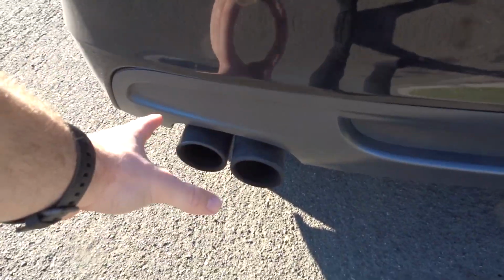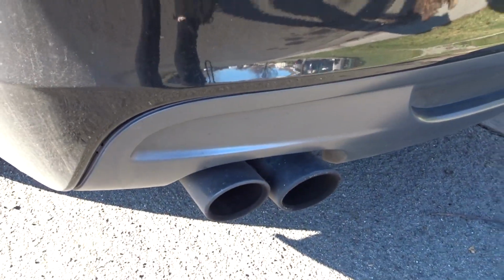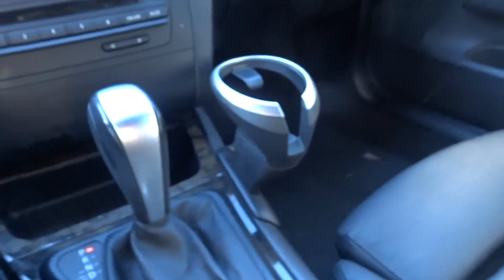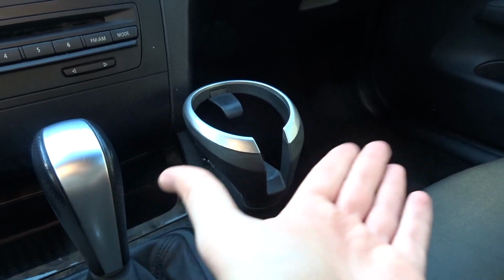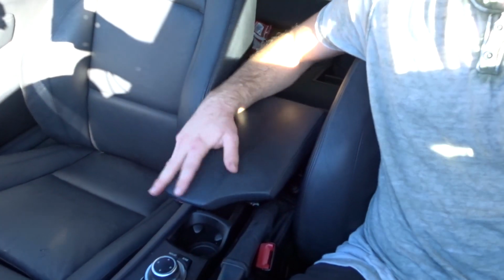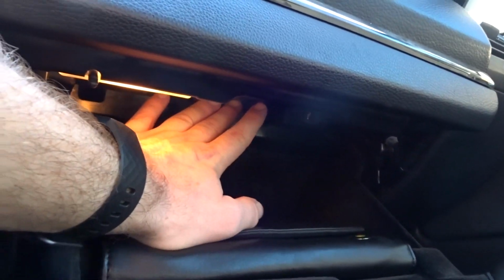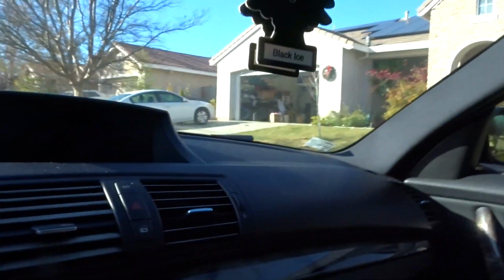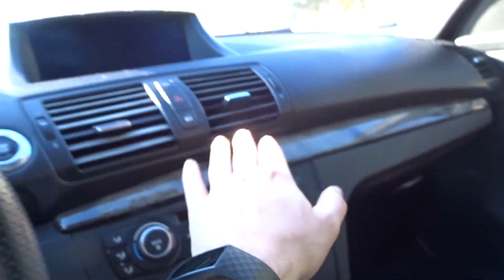5 THINGS I DISLIKE ABOUT THE BMW 1 SERIES! (E82)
Here are the top 5 things I dislike about the bmw 1 series!

Hope you guys enjoyed the video! check out my instagram page for more content!

Also most of the music that I use in my videos can be found on this channel, so be sure to check them out!

5 THINGS I DISLIKE ABOUT THE BMW 1 SERIES!
1 SERIES
135I
E82